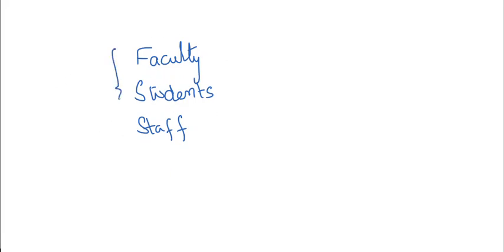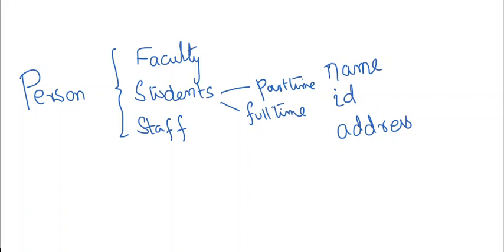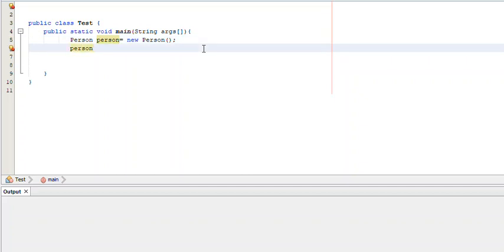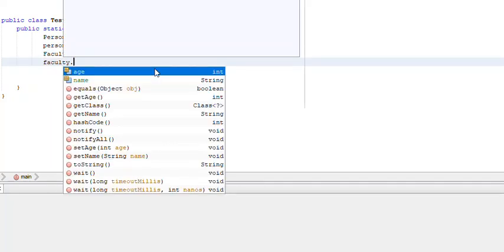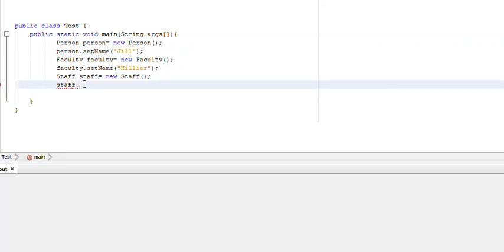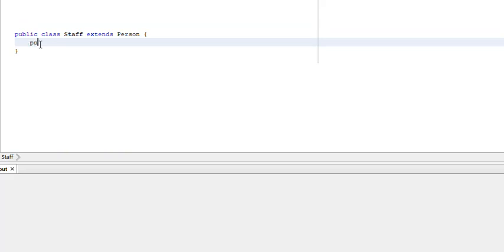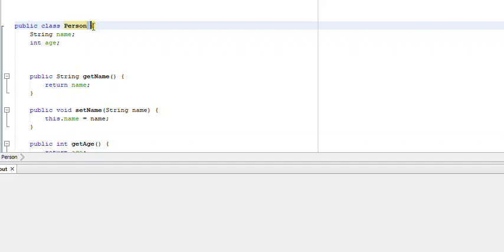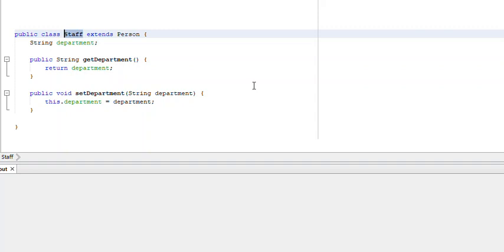Object-Oriented Programming Lesson 1 Inheritance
In this video we discuss the concept of inheritance in object-oriented programming. We used java language to show a simple example.